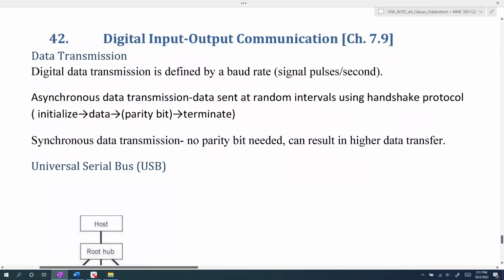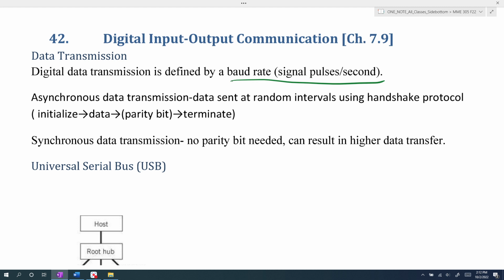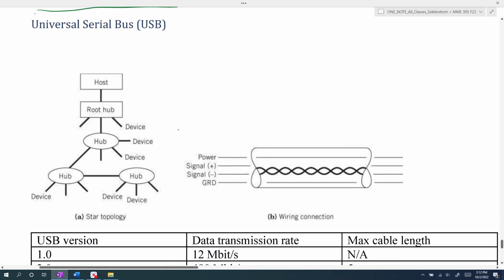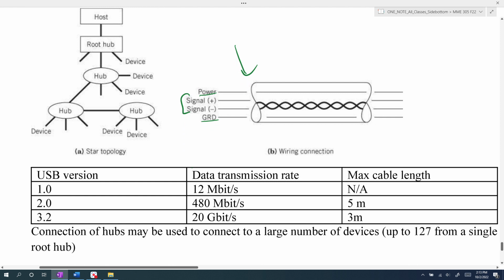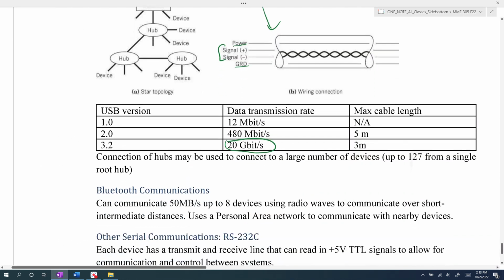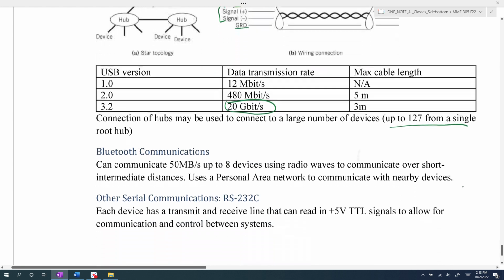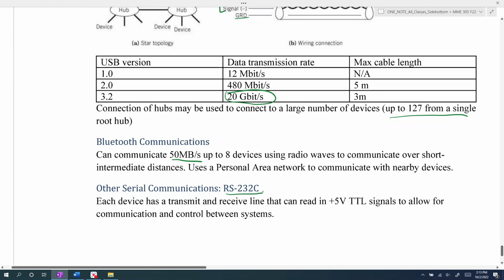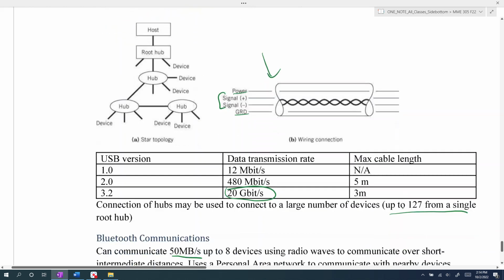MME 305 L12 #42 Digital Input Output Communication